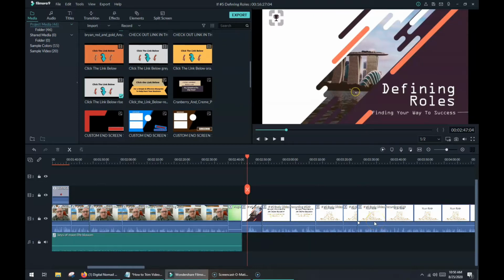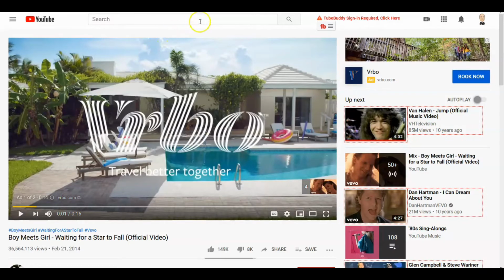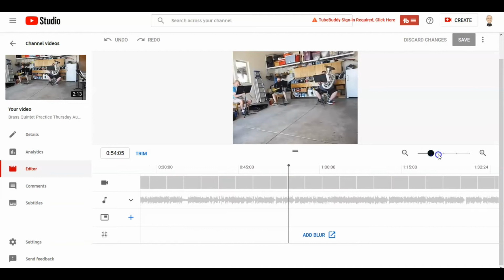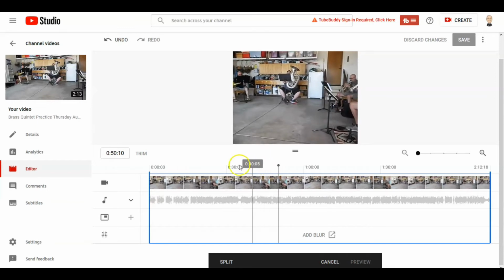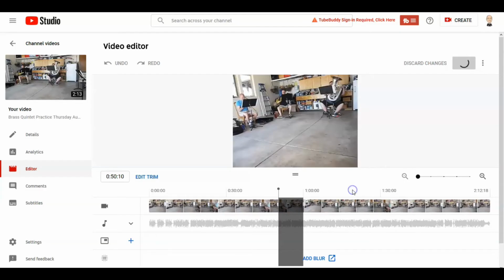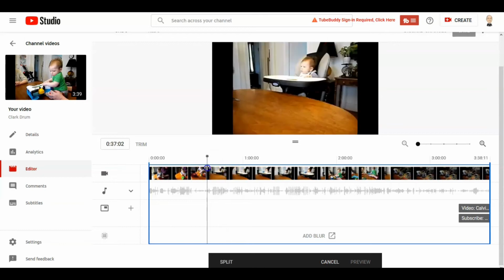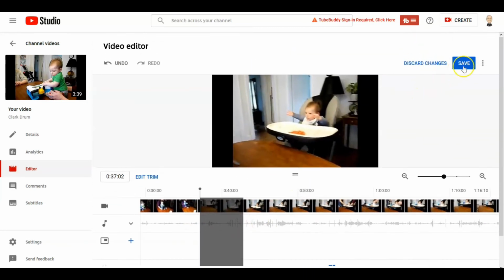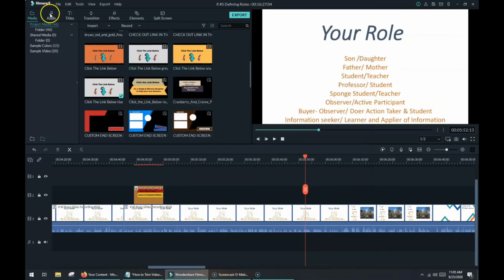How To Trim Videos with YouTube's Video Editor - [Tutorial For Beginners] Live Editing For Beginners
In this video tutorial, I go over how to trim videos with YouTube's video editor. Editing for beginners can be done in the YouTube live editor. Great Free Tips and a bigger better business can be yours, Follow this FREE Step By Step training
In this video, I tell my story on how I found the YouTube video editor. I show you how to trim your videos with the YouTube video editor. A real time saver.